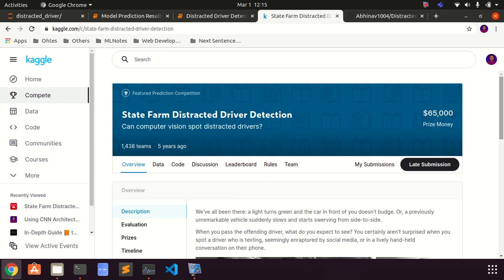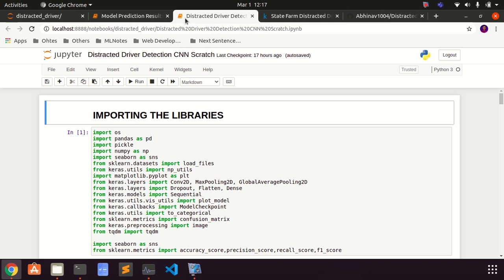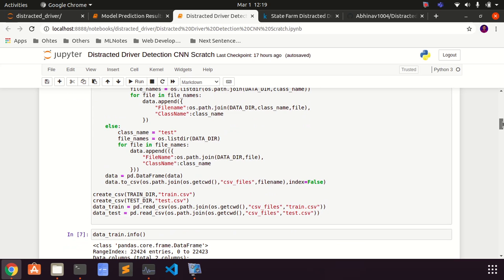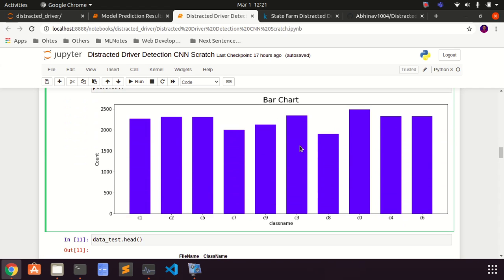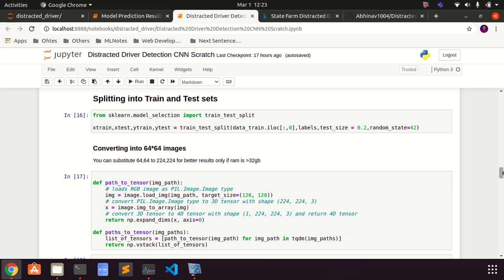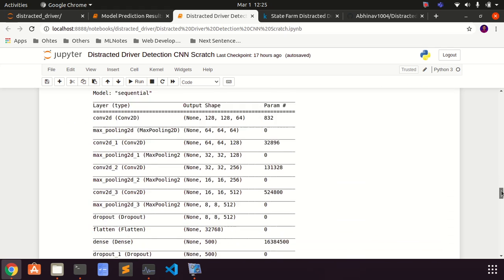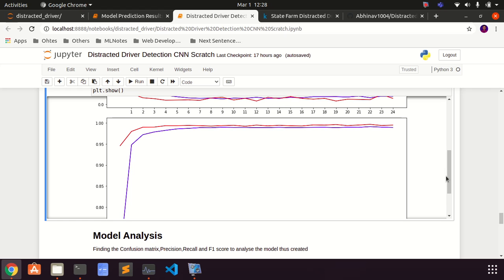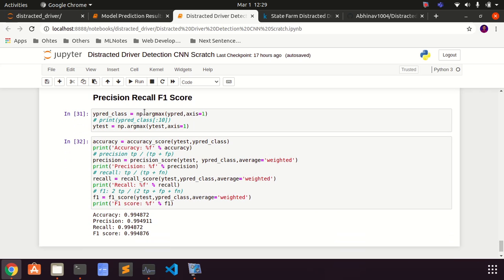Distracted driver detection Kaggle Problem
We are solving the stacked CNN architecture to solve a kaggle problem of Statefarm Distracted Driver Detection from training the model to analyzing it,I am doing it inside this video.